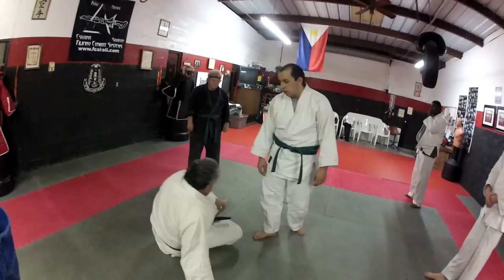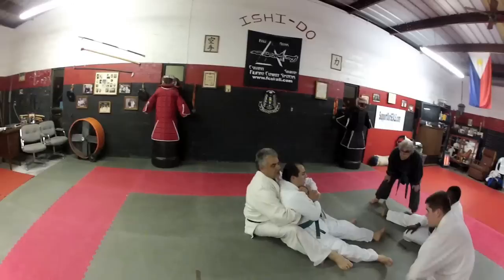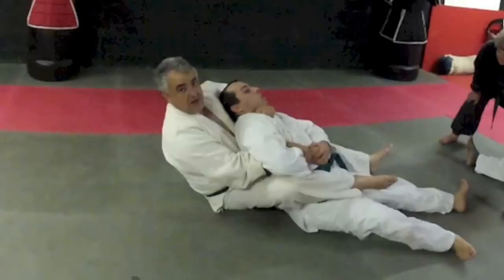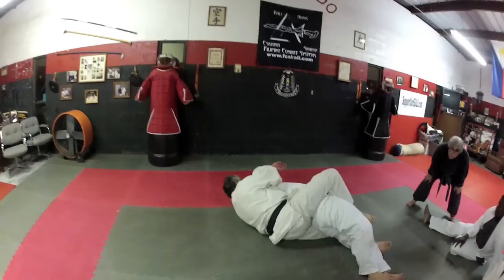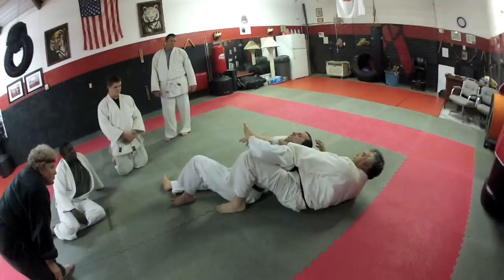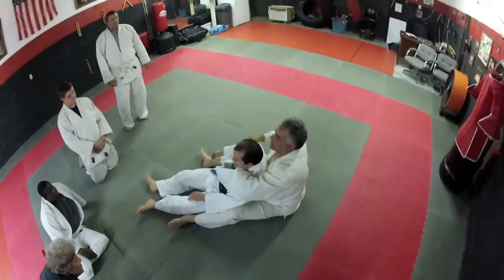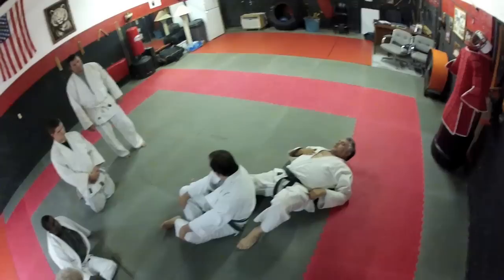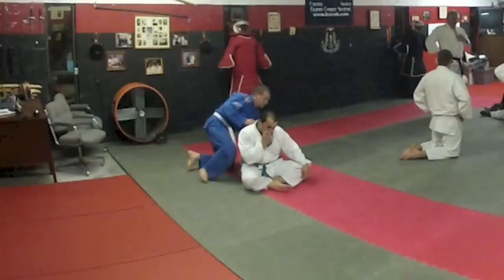Polk County Judo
Judo in Polk County Florida. Judo / Jiu Jitsu choke instructed by sensei Mateo Gonzalez in Auburndale Florida. We have students from Lakeland, Winter Haven and Haines City as well. Sensei Mateo teaches both Judo and traditional Japanese Combat JuJitsu (different than Brazilian JiuJitsu or BJJ).

Come train with us! Get in shape, learn self defense, compete and WIN!